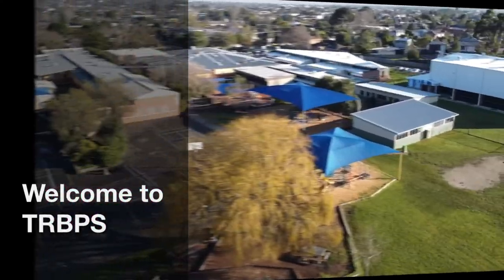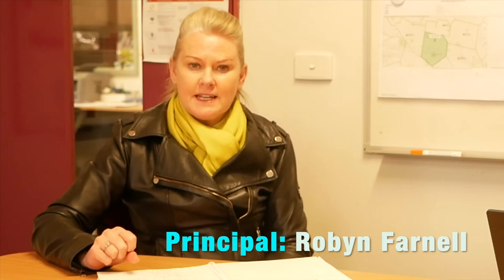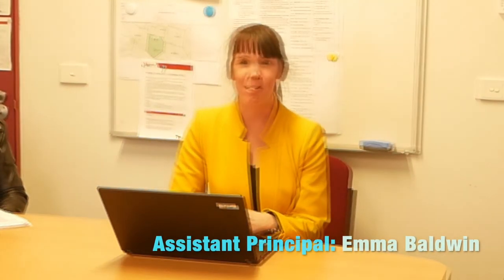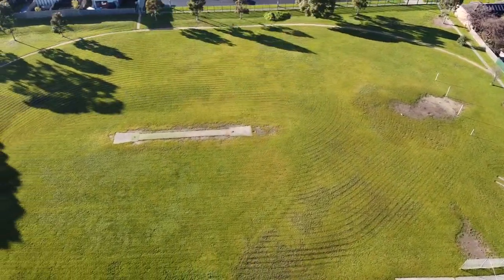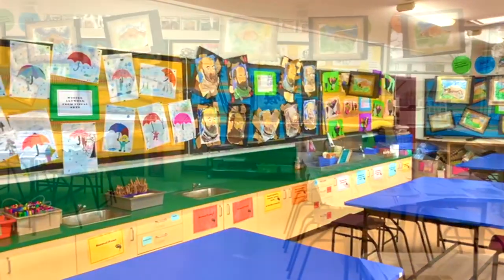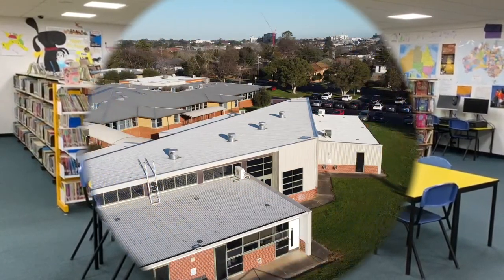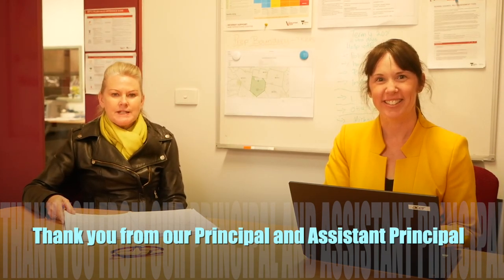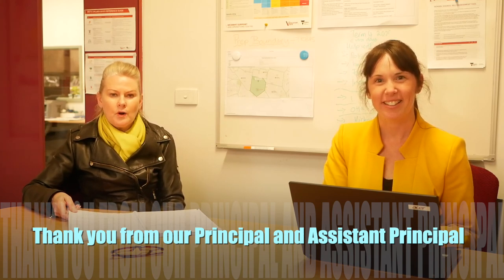TRBPS PROGRAMS & GROUND TOUR SHORT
Welcome to out virtual tour of Tucker Road Bentleigh Primary School, lead by our school leaders and featuring 'a typical day in the Life of A Prep'. Here you will get to see our buildings and grounds, hear about our curriculum, including our specialist programs, and learn about how our school runs.
Mrs Robyn Farnell – Principal
Ms Emma Baldwin – Assistant Principal
Mr Phil Cole – Business Manager
Mrs Davina Gebert & Mrs Julie Strahan – Office Staff